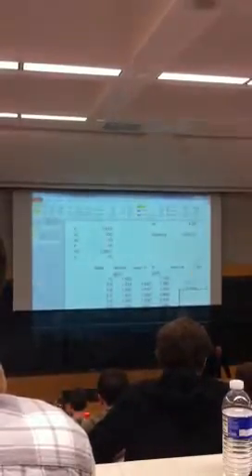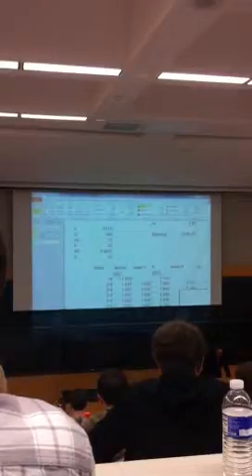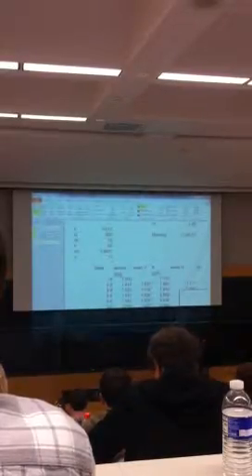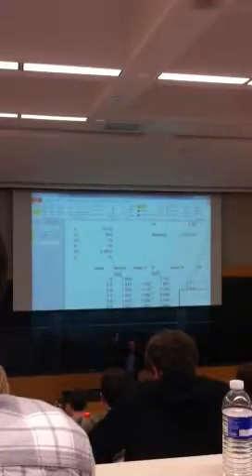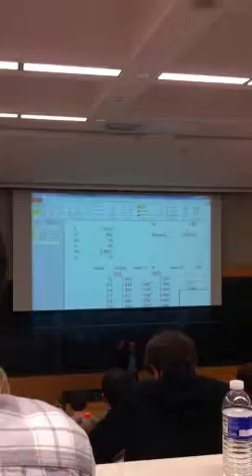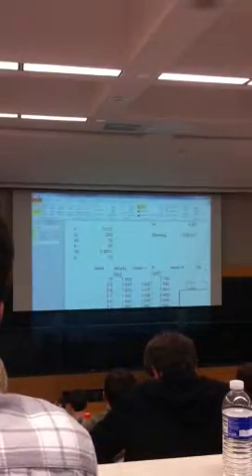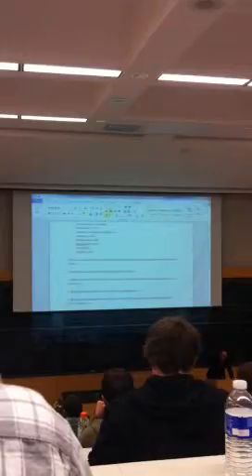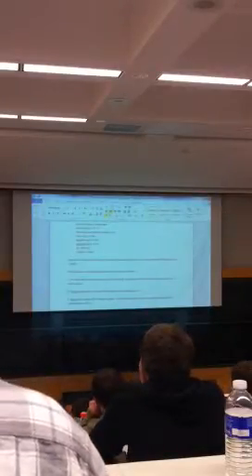Cie343 hydraulic vb